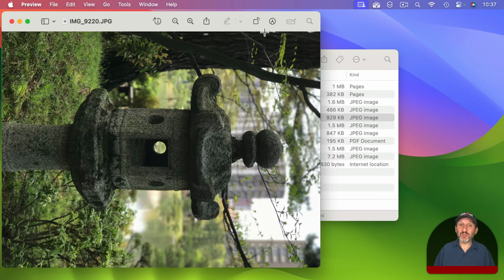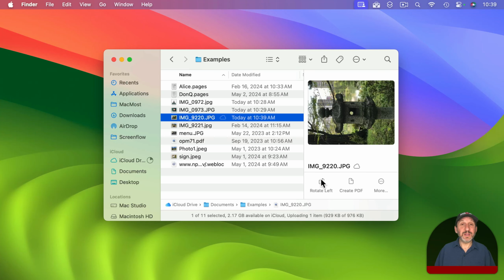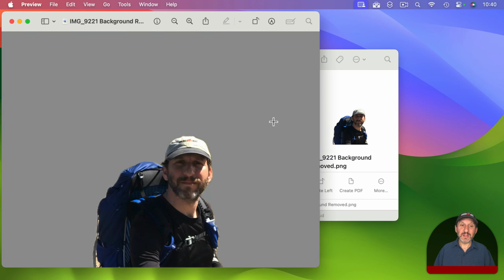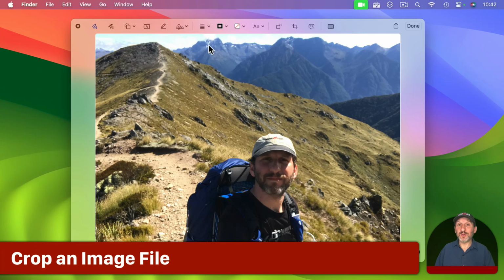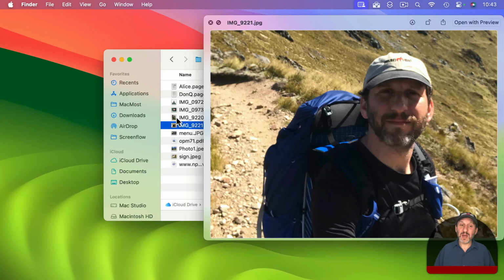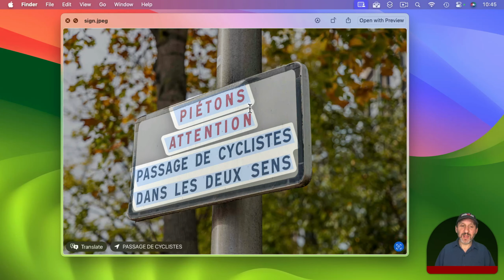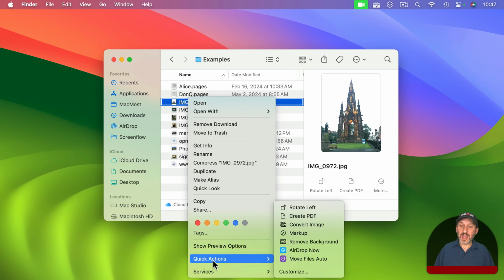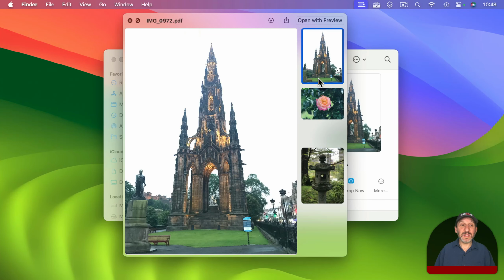Everything You Can Do With Images Without Launching an App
If you need to rotate, trim, convert or just view some images on a Mac, you don't need to use any app at all. You can do these and more using just the tools in the Finder and macOS.

00:00 Intro
00:35 Rotate an Image File
01:44 Convert Image Files To Other File Formats
02:15 Remove the Background
02:47 Markup With Lines, Shapes and Text
03:17 Crop an Image File
03:50 Use Quick Look To View
04:45 Copy Subject
05:05 Copy Text From the Image
05:35 Look Up Info On Image Objects
05:57 Make a PDF From Selected Images
07:04 Get Information About Image Files